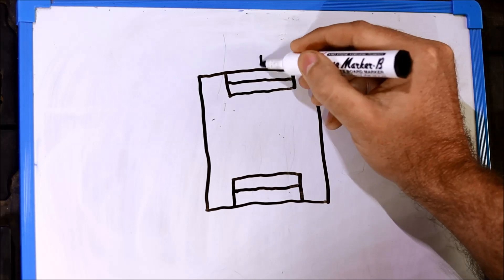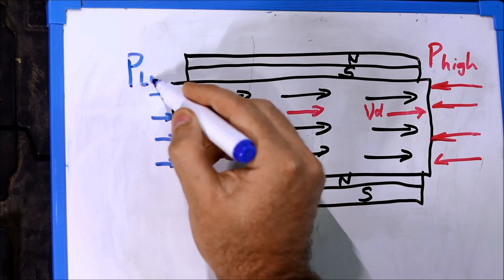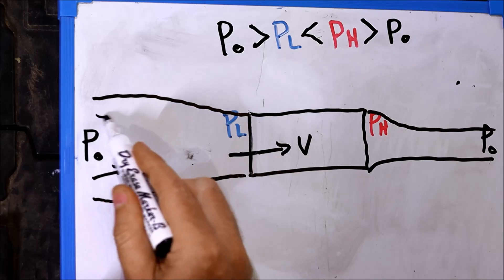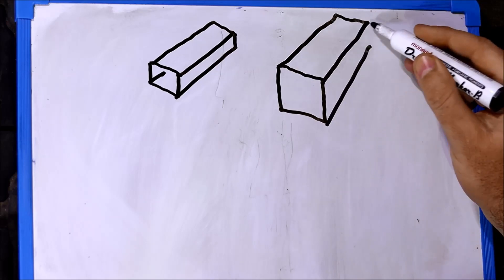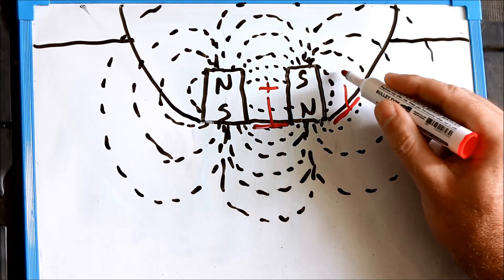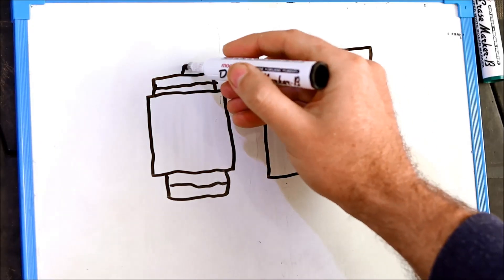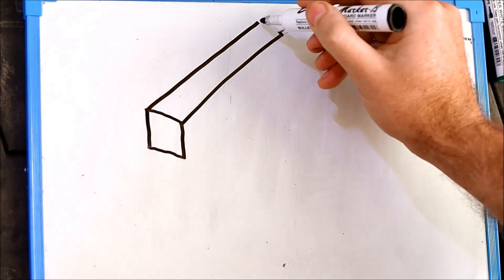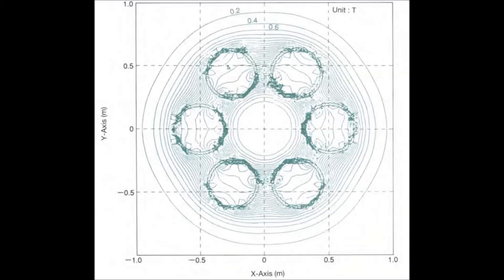Magnetohydrodynamic propulsion - external flux design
A crash-course in momentum theory, forces and pressures in an MHD duct and a closer look at the magnetohydrodynamic propulsion of my model boat, "MHD 1.1".